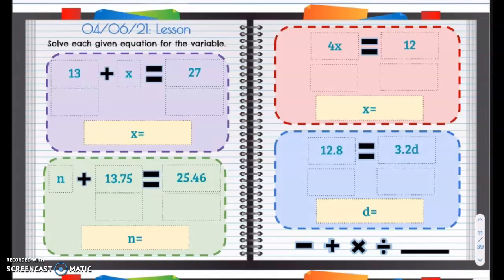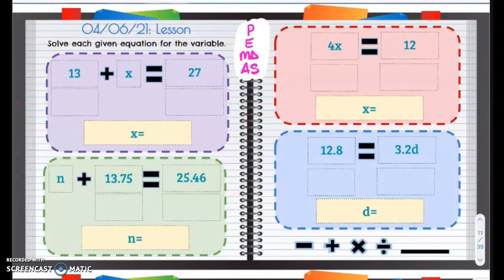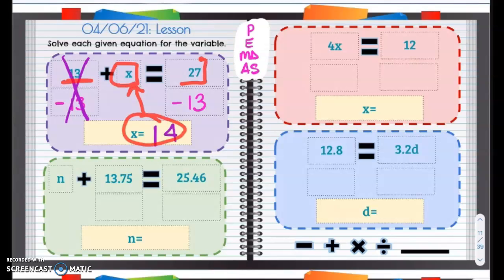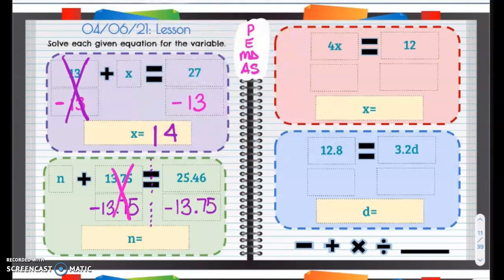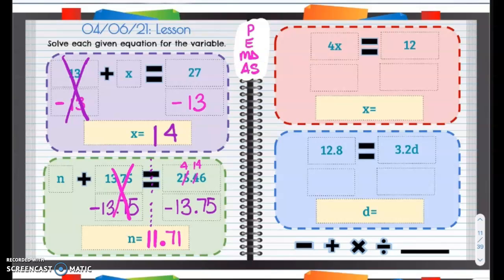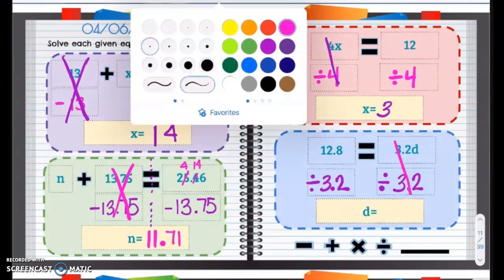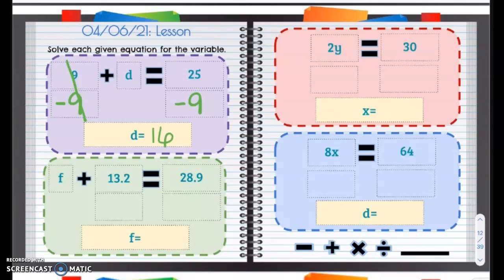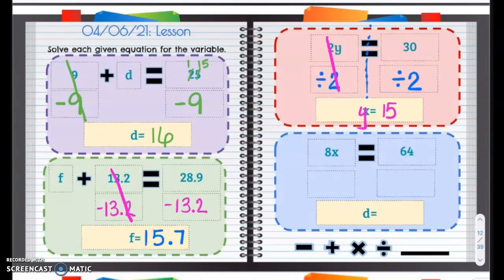2/6/21 Lesson1&2 - Schnaterbeck